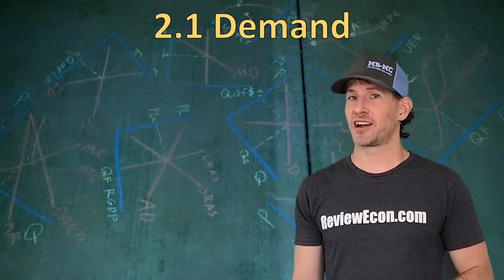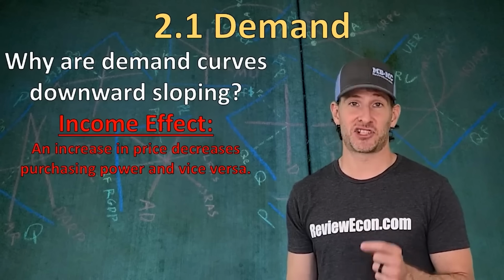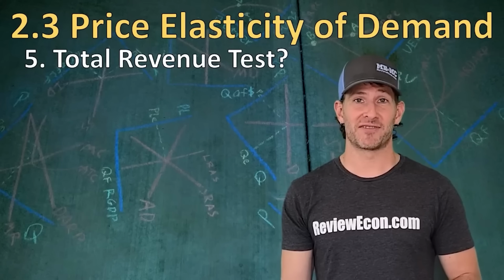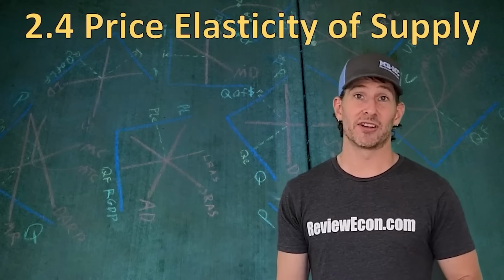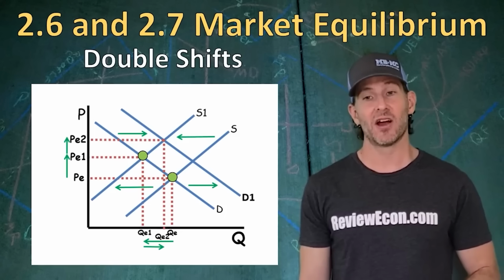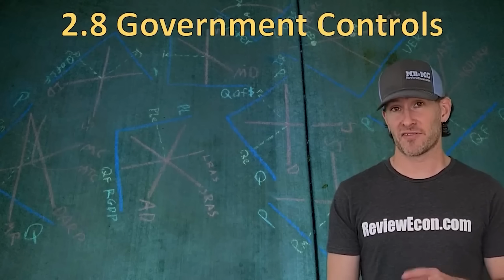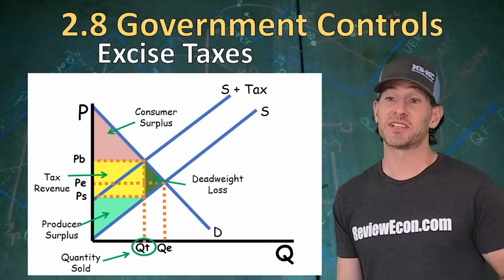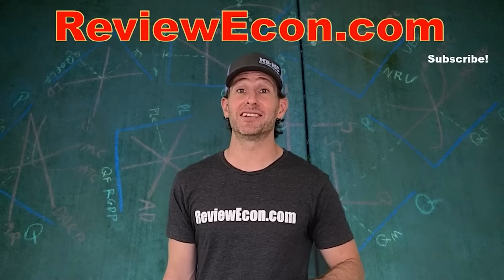Microeconomics Unit 2 COMPLETE Summary - Supply and Demand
This video covers all of the key points of Unit 2 from the AP Microeconomics Course Exam Description (CED). Supply, Demand, Elasticity, Market Equilibrium, Surplus and Deadweight Loss, Government Controls, Taxes, and Tariffs.

For more help with unit 2, there are content reviews, review games, and practice exercises for you

Note: Topics are out of order because this is the oder in which they are covered in the ReviewEcon.com Total Review Booklet.

Note: AP©, Advanced Placement Program©, and College Board© are registered trademarks of the College Board, which was not involved in the production of, and does not endorse, this material.